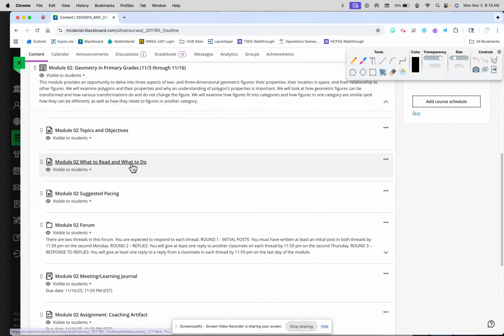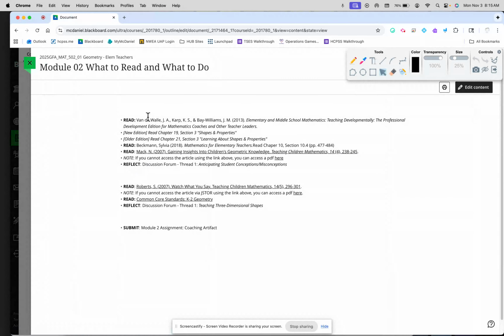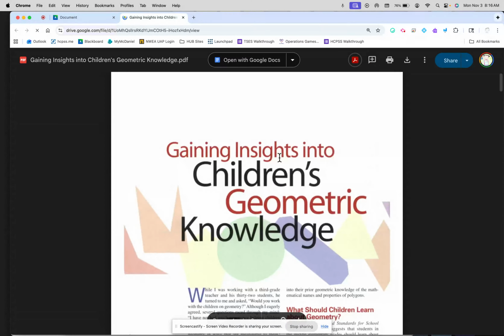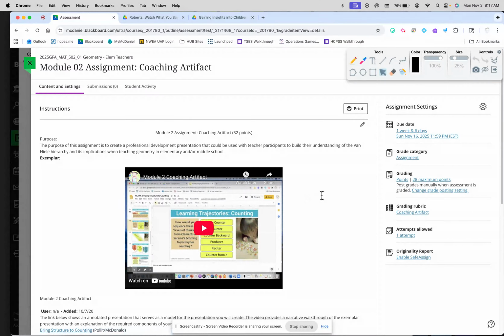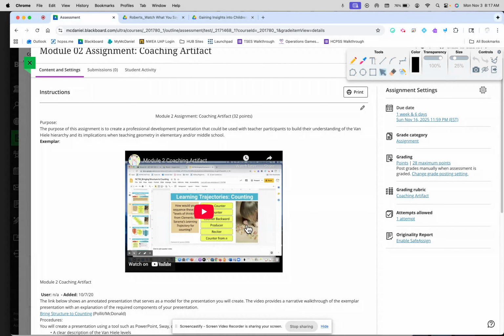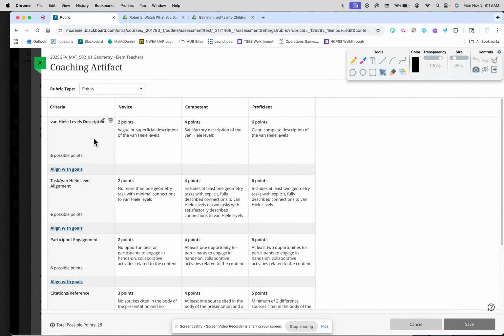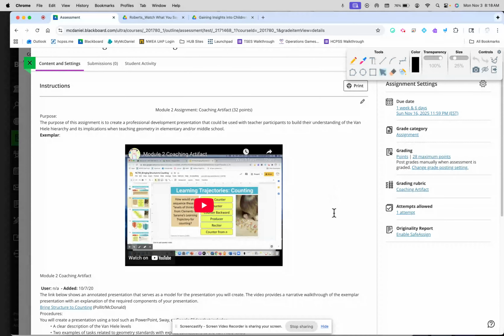McDaniel MAT 502 Fall 2025 Module 2 Overview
Overview of Module 2 for the Fall 2025 Session of MAT 502